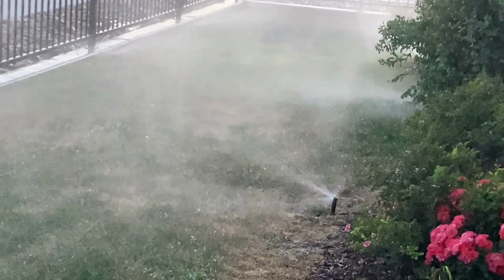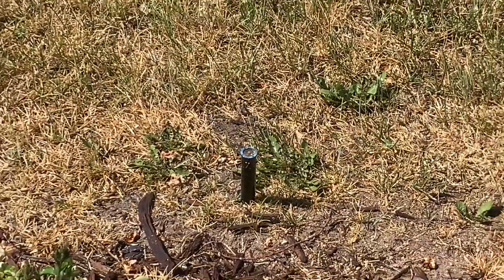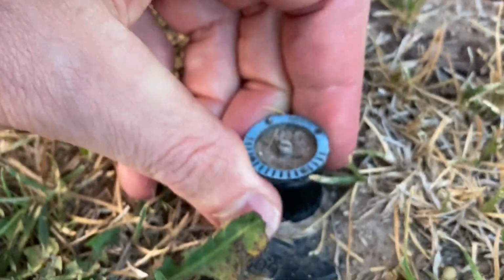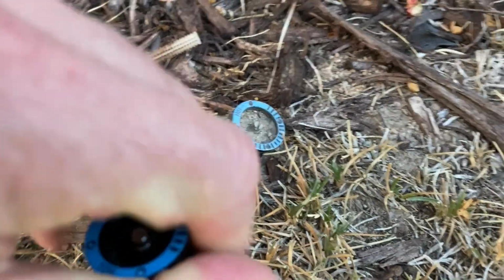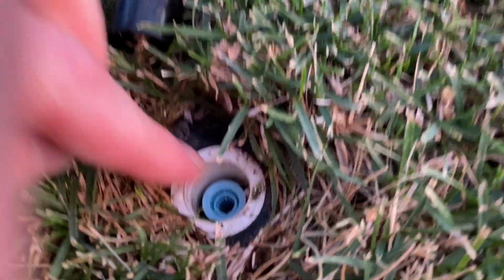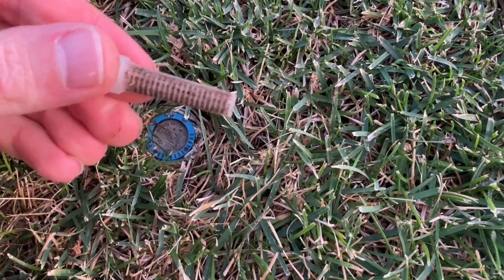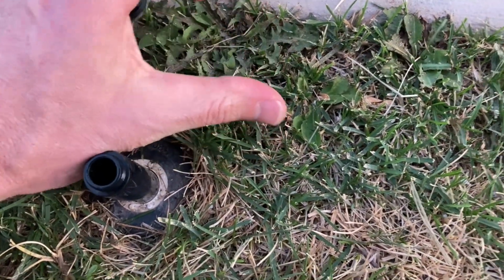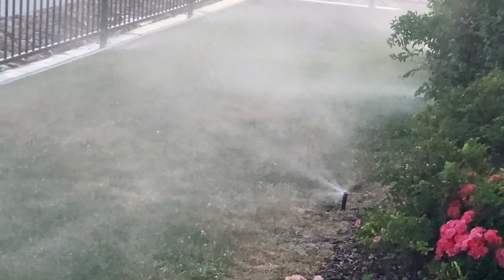How To Fix/Replace Clogged Rain Bird Sprinkler Nozzles and Filters - Easy Fix!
There are many more videos on the horizon so get ready.  In this video, we are going to go over a very common repair which is replacing the Rain Bird Sprinkler Pop-Up Head FILTERS that get clogged as well as the actual Rain Bird Nozzles that can get clogged and cause your lawn to burn up even though the sprinklers are turning on.  Simply put, those ares aren't getting enough water.  The sprinkler head filters get clogged not allowing as much water to spray out of the pop-up sprinkler head and at times no water at all.  Come along for the quick journey on how to replace them quickly and making sure they get back to operating at a 100%.  Tell your friends about The Sprinkler Channel.  The more subscribers, the more people likely to get blessed by this information and the more greener lawns we will see.  Everyone wins!